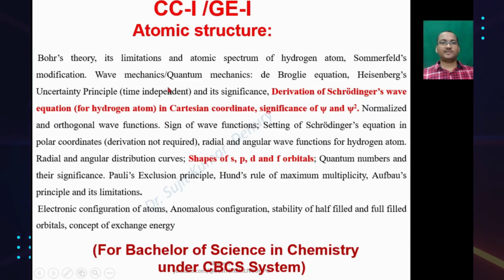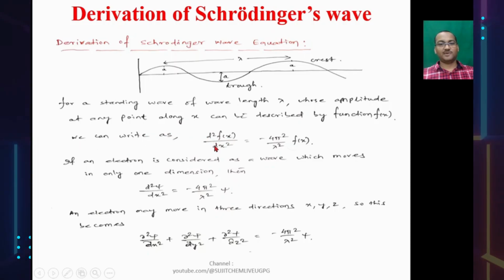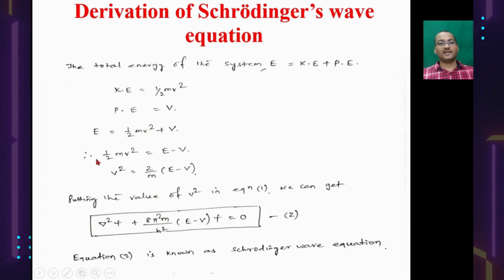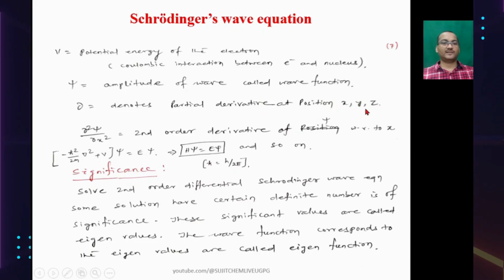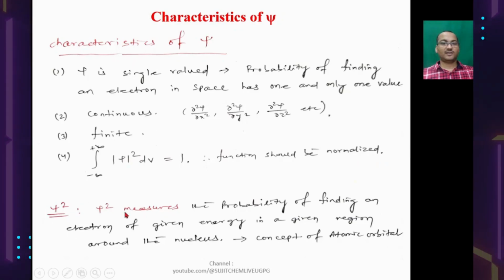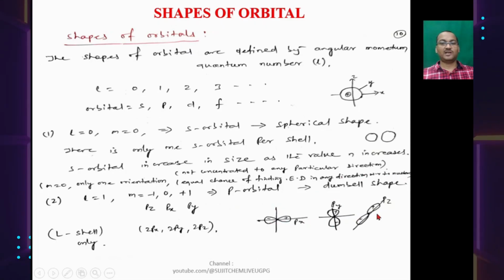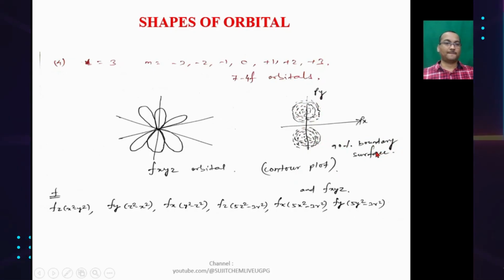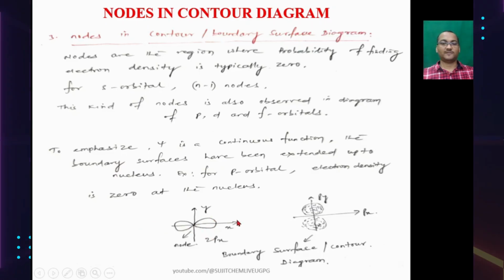ATOMIC STRUCTURE LECTURE 3 CC I GE I UNIT I SEM I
Derivation of Schrödinger’s wave equation (for hydrogen atom) in Cartesian coordinate,
significance of ψ and ψ2.
Shapes of s, p, d and f orbitals
Nodes / Nodal planes